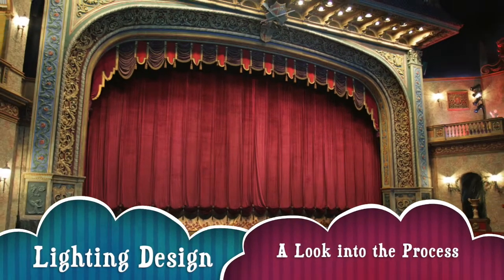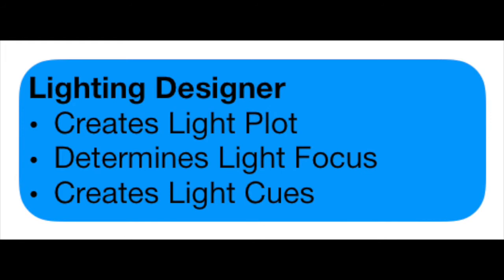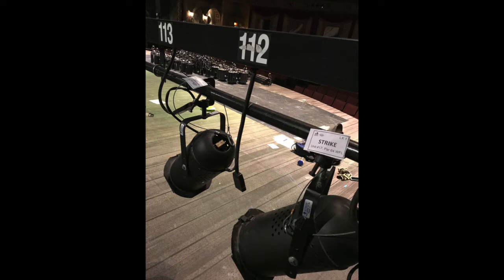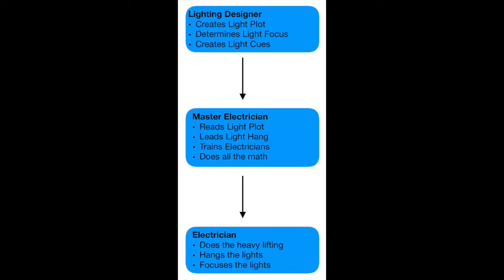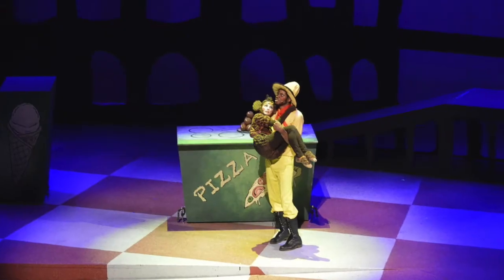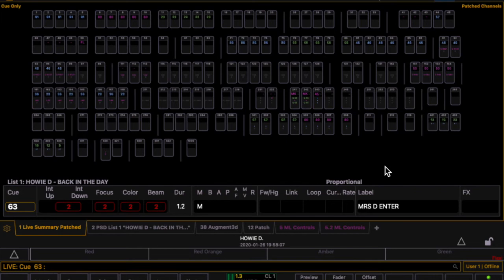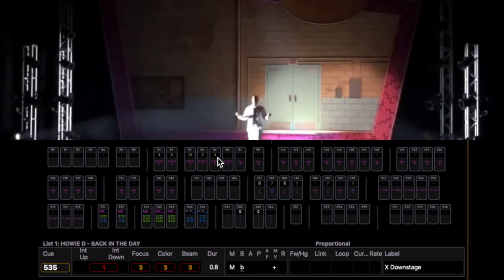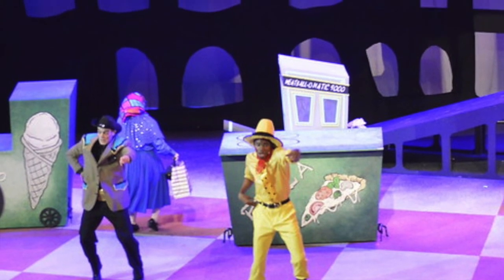Lighting Tutorial with Lighting & Projections Supervisor Matt Benes!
The Rose's Lighting & Projections Supervisor Matt Benes is here with a tutorial on lighting a production! He provides insight on the steps to design a show and how to take his designs from concept to creation!